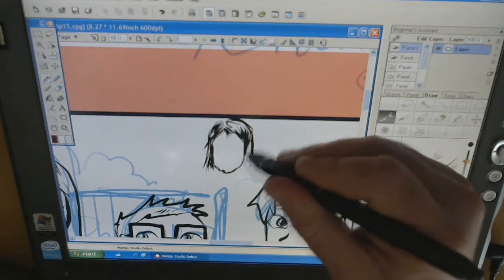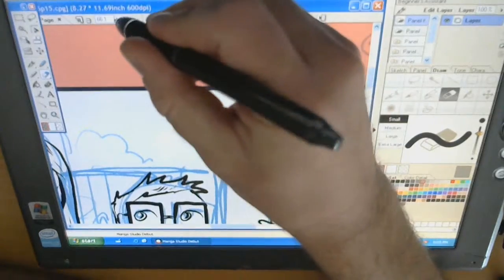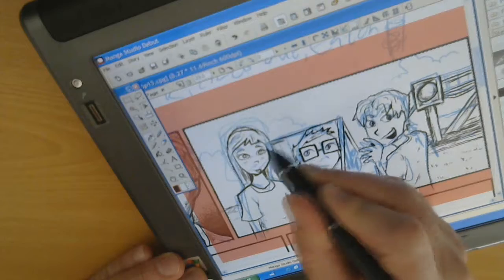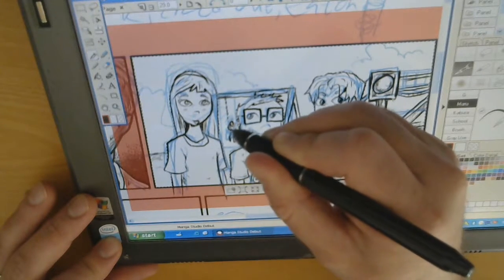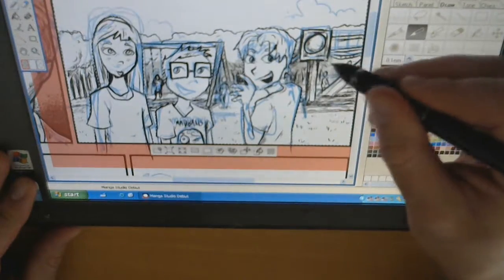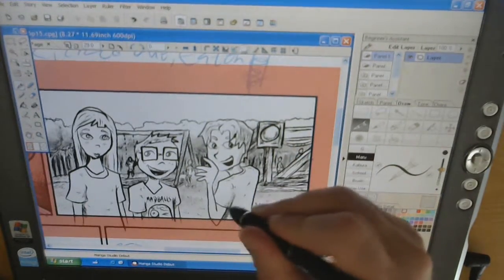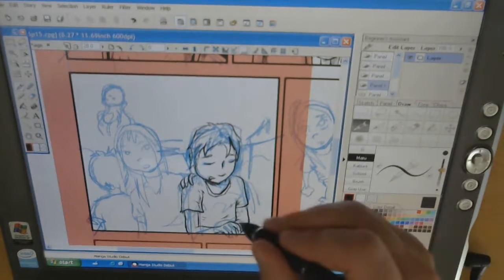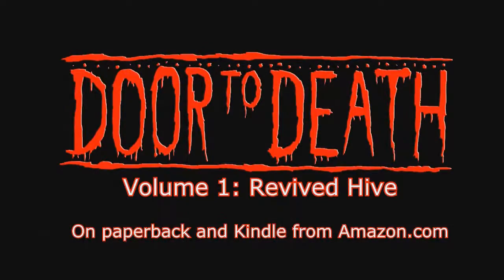Lee Davis Draws Door to Death Episode 3